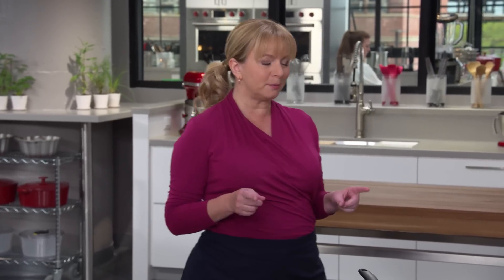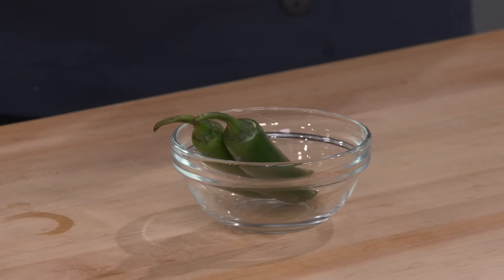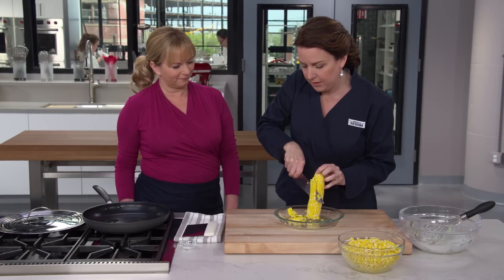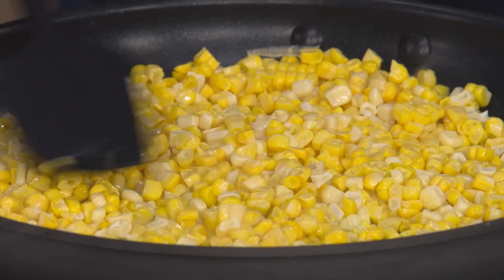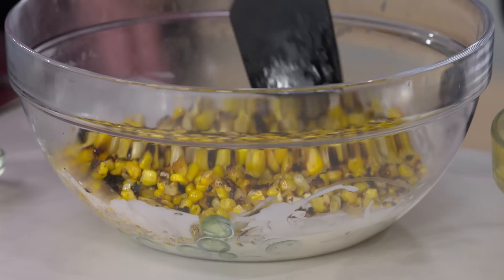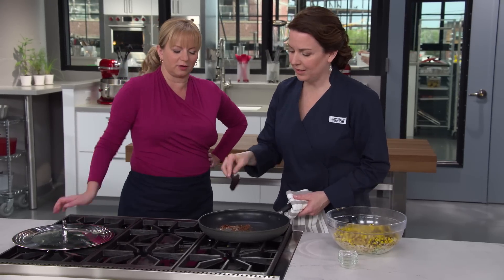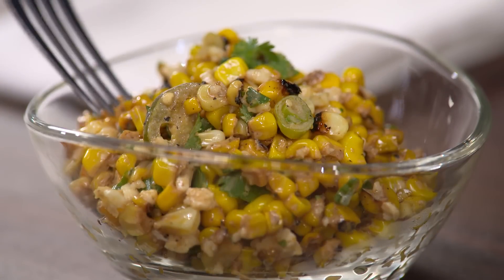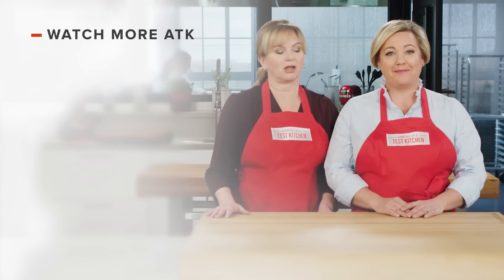How to Make the Best Esquites With All That Summer Corn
Test cook Erin McMurrer makes Bridget the ultimate Mexican Corn Salad (Esquites).